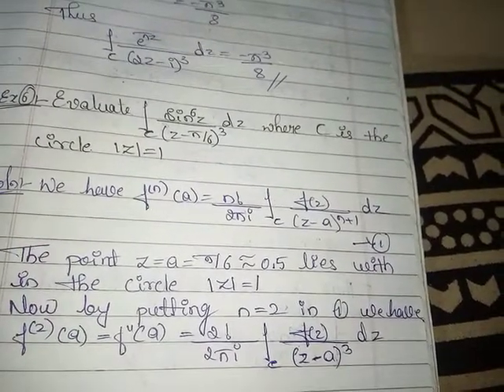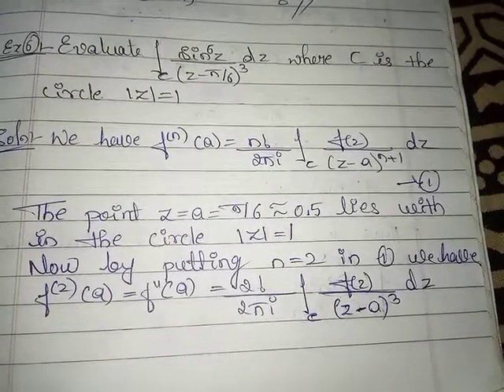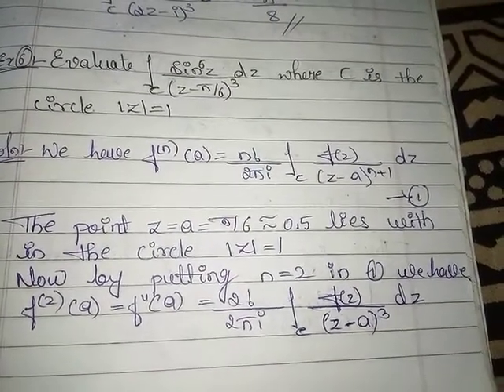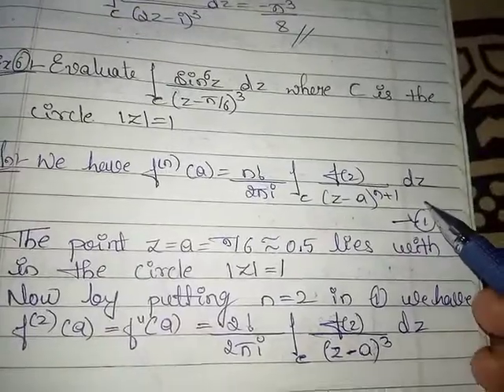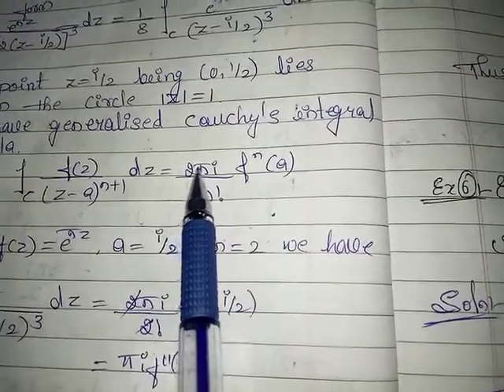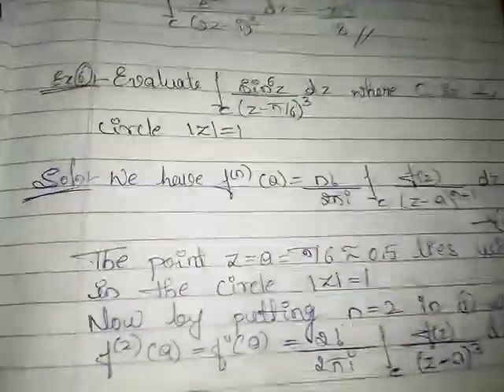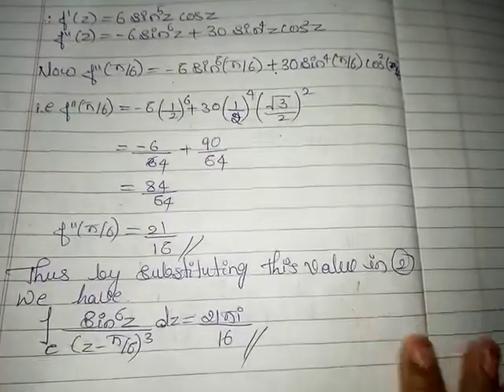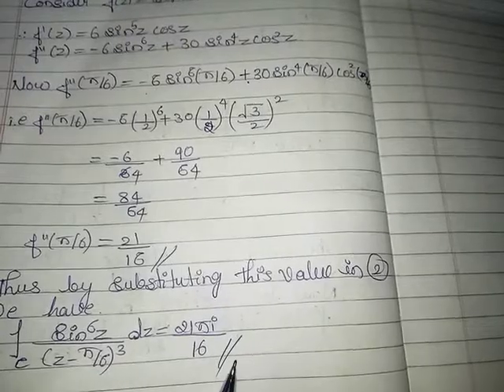18MAT41..Module-2( Examples On Cauchy's Integral Formula)